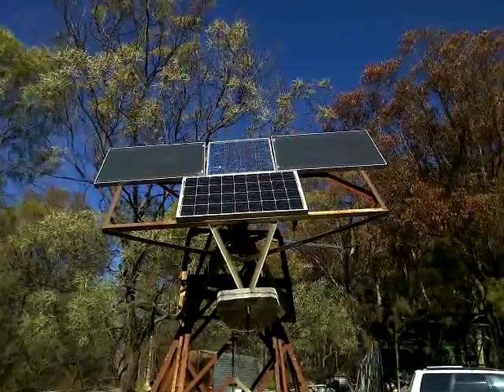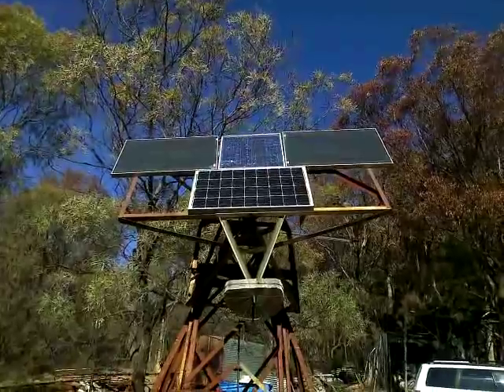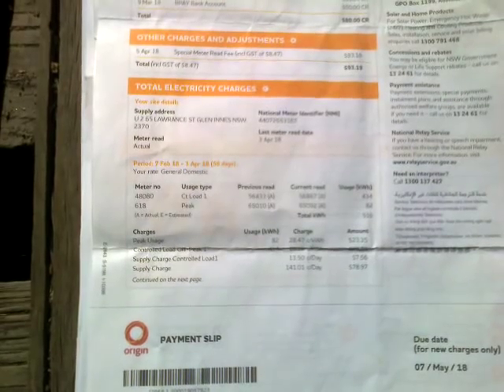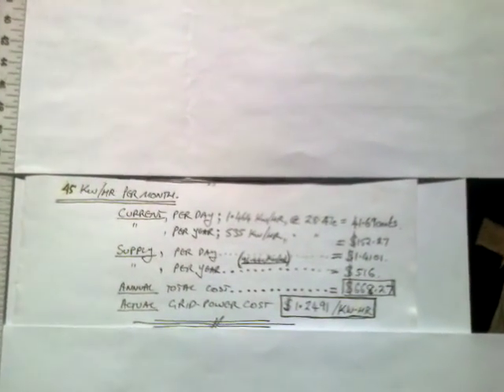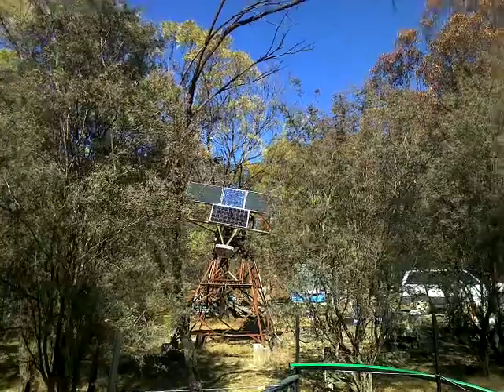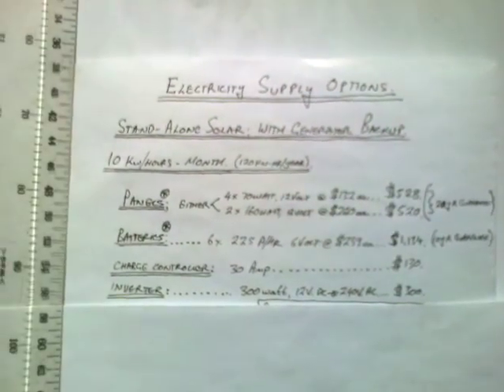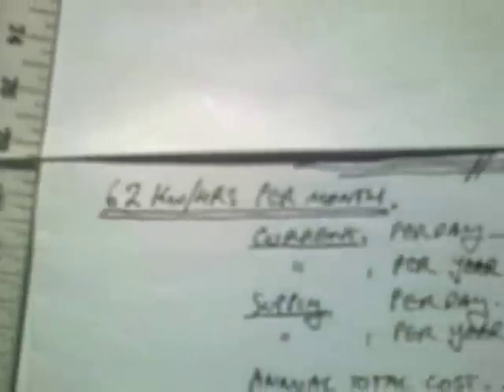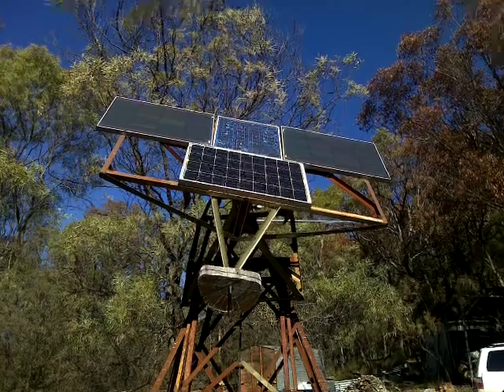The Price Of Power, Off-Grid Versus Grid-Connected...; (Mad Scientist Video !).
To better view the Graph at the end of Video, use your Pause-Button..; it's a great Illustration of why the Crossover-Point for "Current-Misers" living in-town & already Grid-Connected, to disconnect from the Fossil-Burning "Normality" and run on the Sun instead..., is an Electrical useage 1 Kilowatt-Hour per Day...

  Which will "pay for itself" (in the resulting savings through not having any Gridpower Bill) every 15 years..

  If you use less, then your "Payback Time" is less than that (and "all being well" the replaceable Batteries & Panels might actually last 15 years...).

Because I only use a third of a Kilowatt/Hour per day, and because the cost of staying connected to the Grid is so high...; my System "saves so much money that it pays for itself" every 4 Years & 7 Months. , my mother's system gives her 2.1 Kw-Hr/Day, and every 16 years & 3 Weeks "it pays for itself...

   There you go, and now you know.

  Thus be not Rocket Surgery, after all !